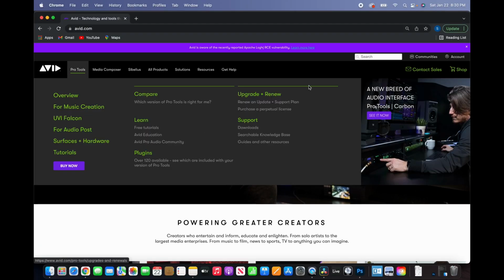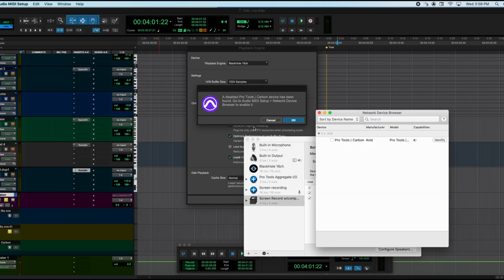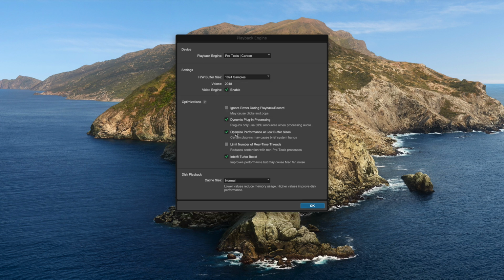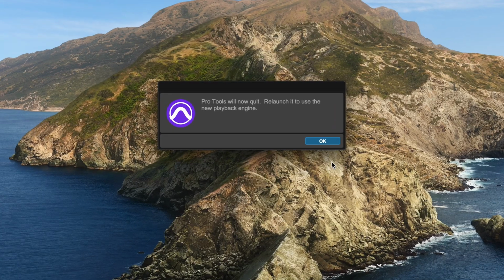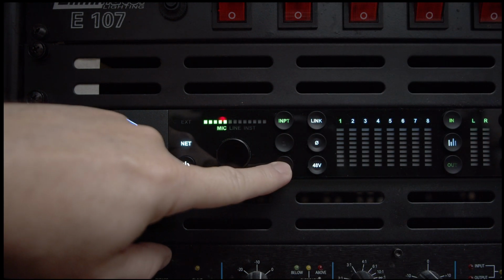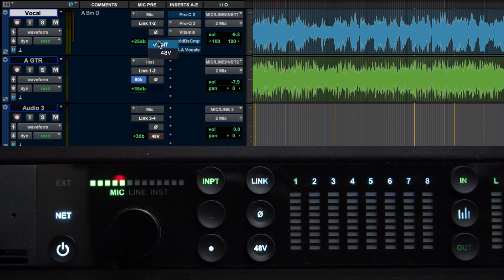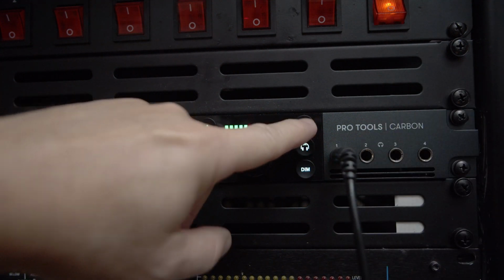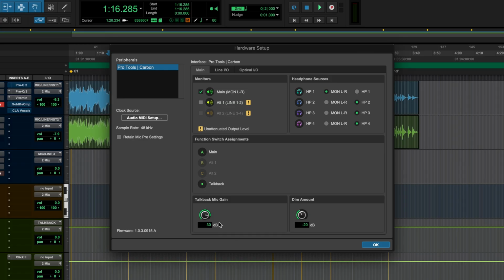Avid Pro tools Carbon